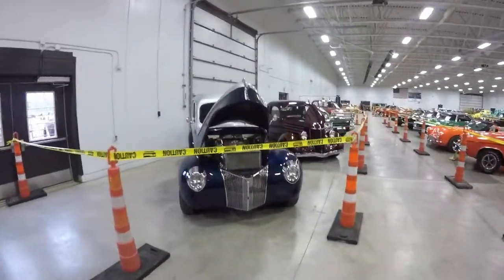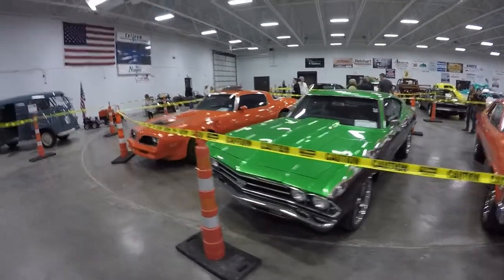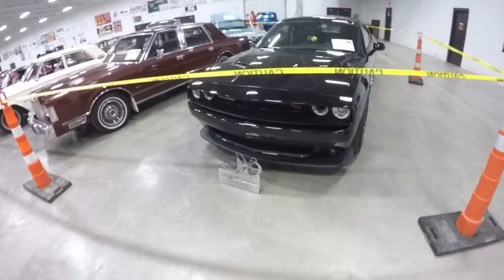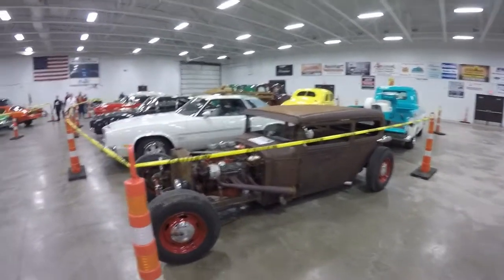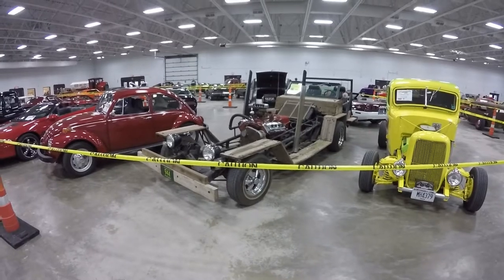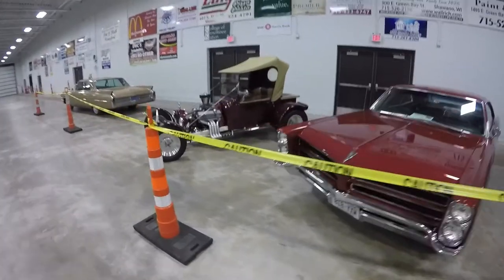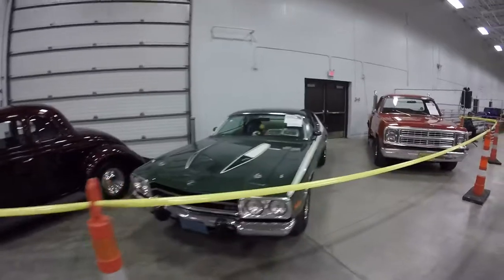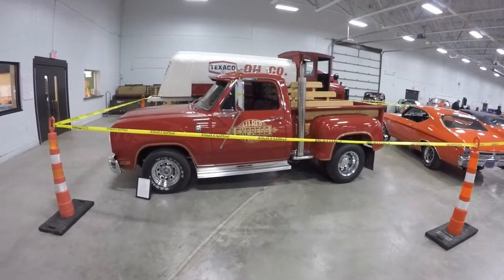2017 Crawford Center Car Show at the Shawano County Fair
A detailed walk through of all of the classic cars at the 2017 Crawford Center Car Show at the Shawano County Fair.